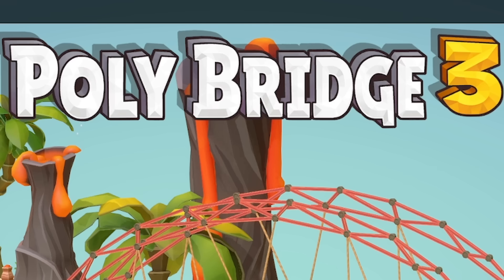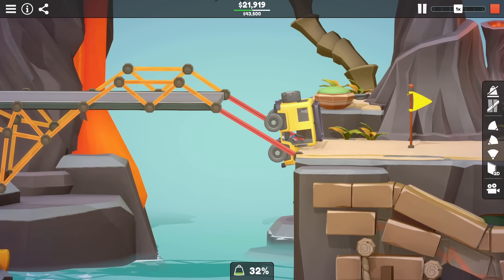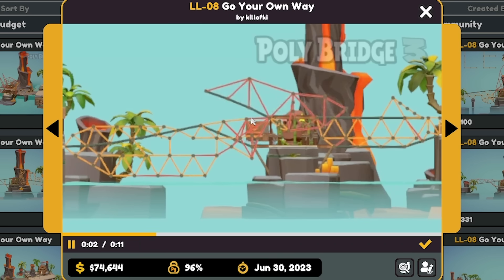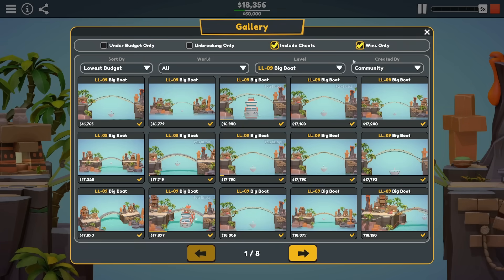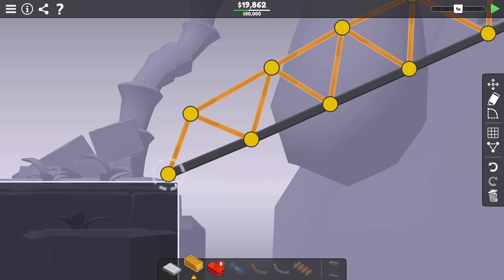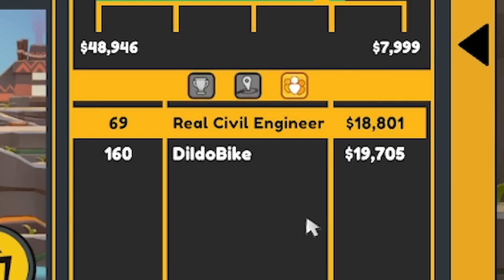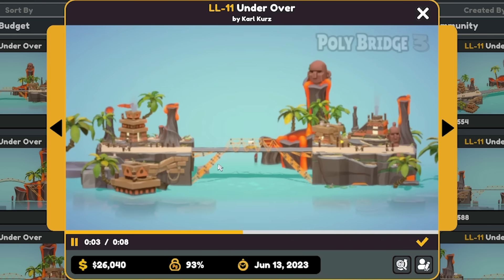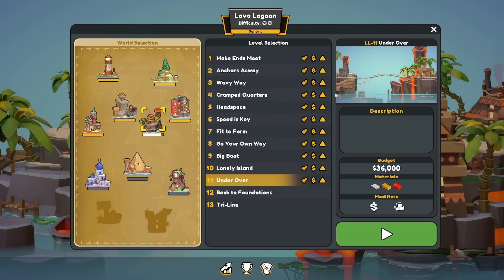These bridges are engineered to PERFECTION in Poly Bridge 3!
Part 15! Poly Bridge 3 (pb3) is finally here, and with 10 years of professional civil engineering experience, who better than to take you though the brand new poly bridge game!?

LINKS!